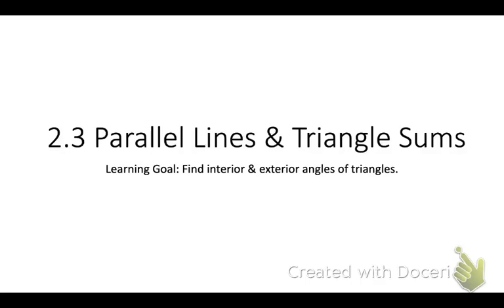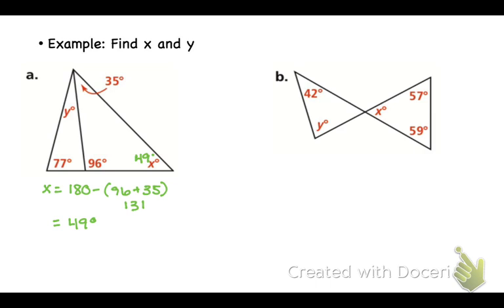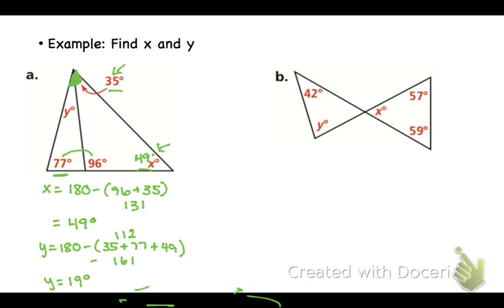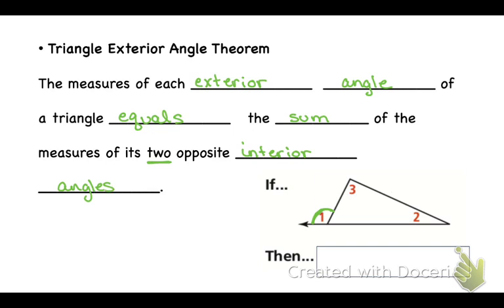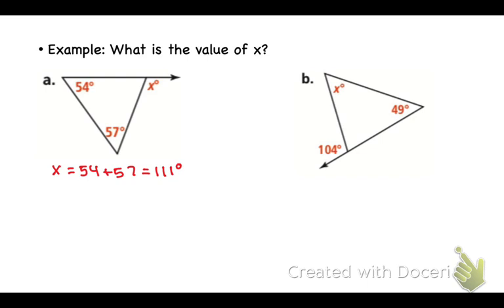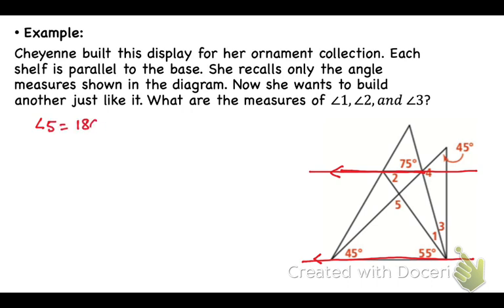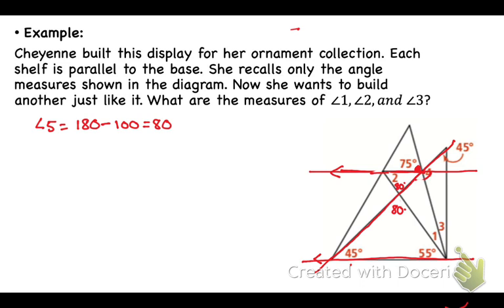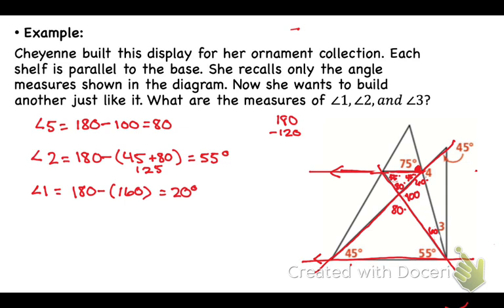Geo 2.3 (9/27)